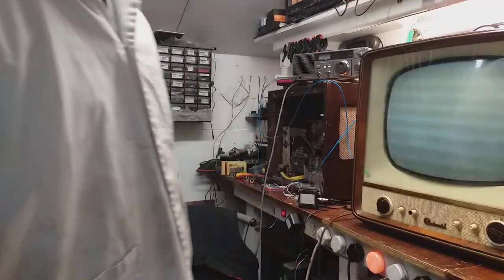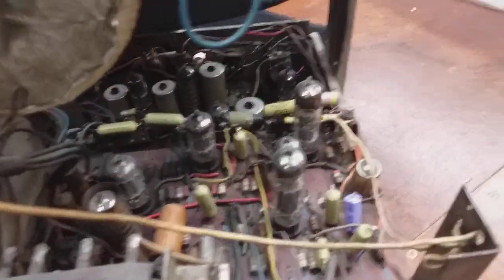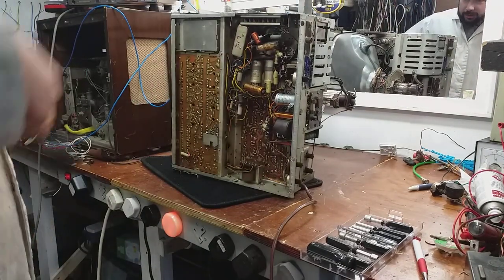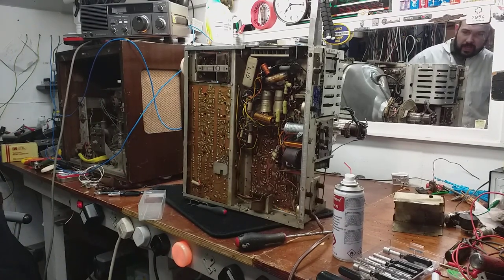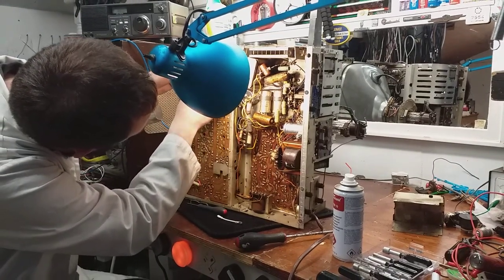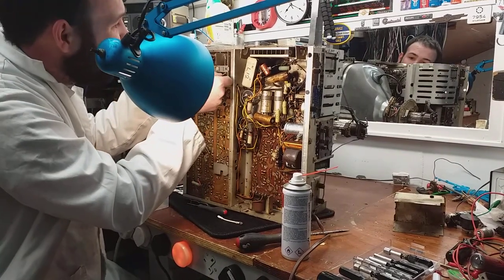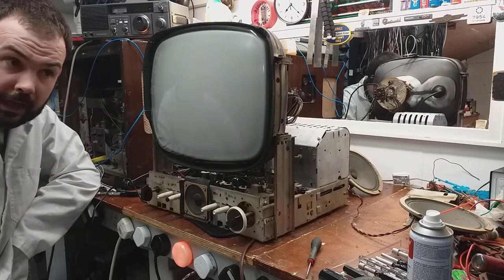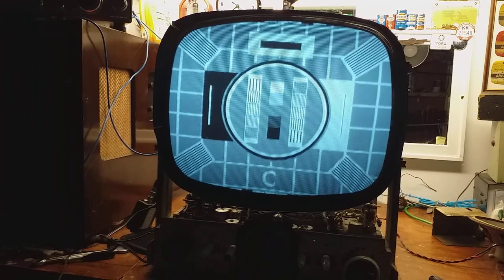Pye CTL58F.......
Clean the tuner in this.